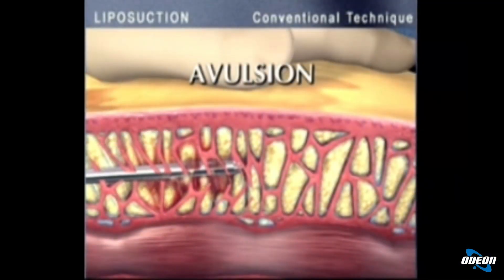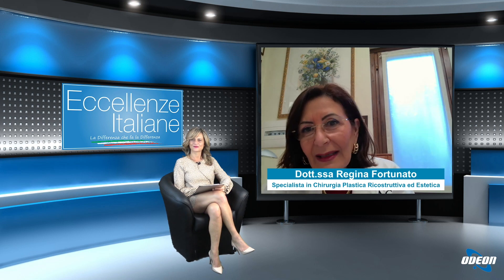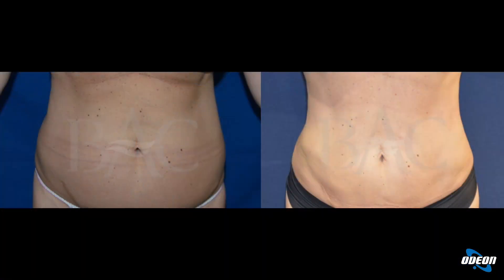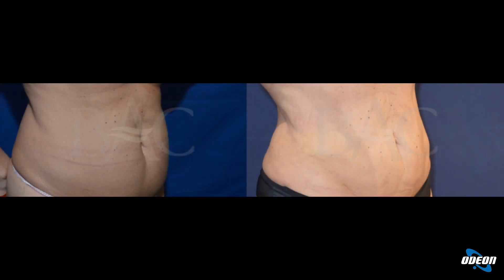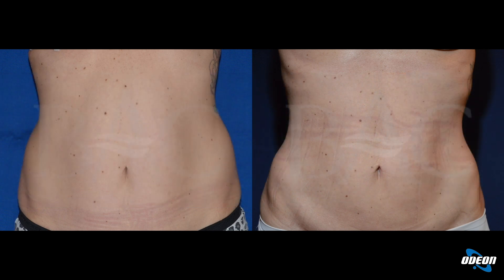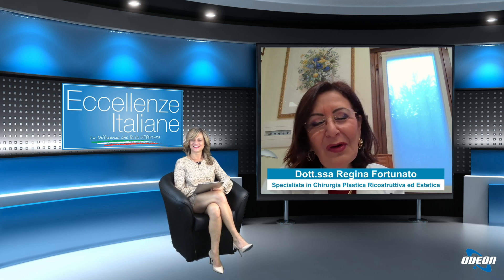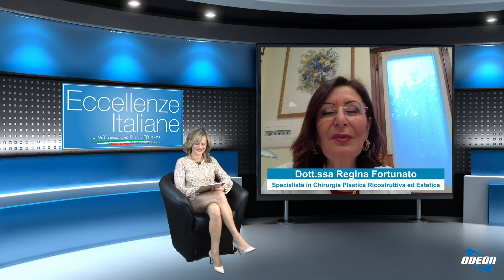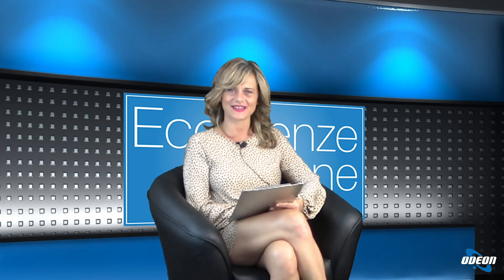Dott.ssa Regina Fortunato: Nuove Frontiere in Liposcultura del Tronco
In questa puntata, si discute delle nuove metodiche di liposcultura del tronco, approfondendo l'utilizzo degli ultrasuoni per rendere l'intervento meno invasivo e con un decorso postoperatorio più agevole. La dottoressa spiega che questa tecnologia consente di ottenere risultati performanti, con minori tempi di recupero e risultati estetici più soddisfacenti. Viene evidenziato l'effetto benefico sui tessuti grazie al mantenimento degli setti integri. Le immagini mostrano i risultati positivi della liposcultura su diversi pazienti, sia donne che uomini. Si sottolinea l'importanza della sicurezza dell'intervento, richiedendo una valutazione preliminare del paziente e delle condizioni dei tessuti. La dottoressa menziona che l'intervento può essere effettuato a tutte le età, a seconda della salute generale e delle caratteristiche individuali del paziente. Infine, si chiariscono i tempi di recupero e la possibilità di riprendere lo sport dopo un mese dall'intervento.